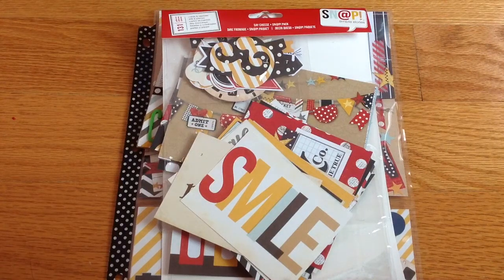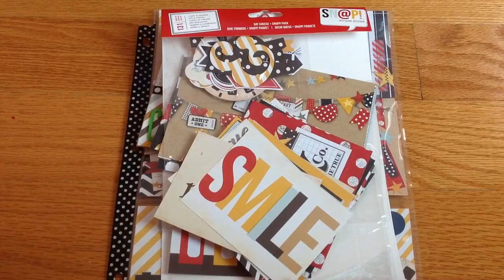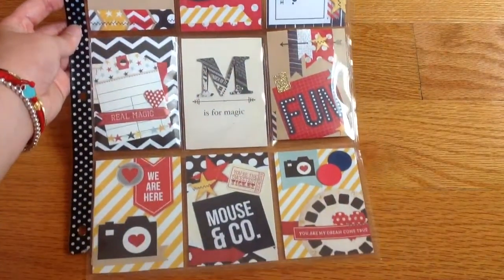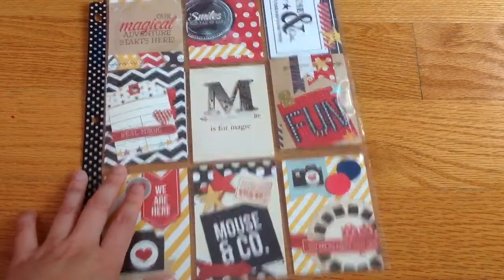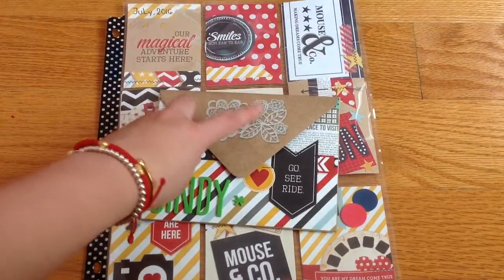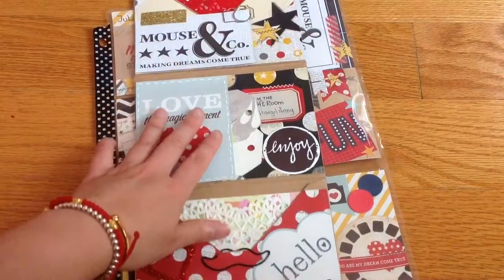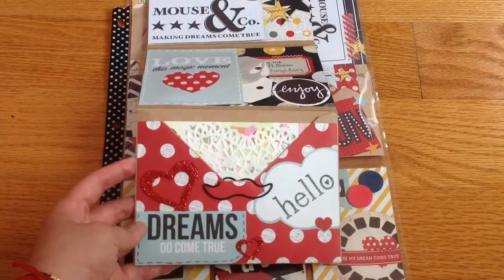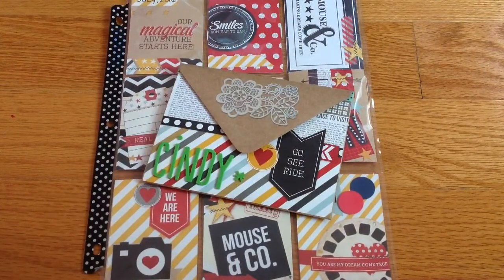VR to Cindy4kiddos - 3,000 Subbie Giveaway Challenge